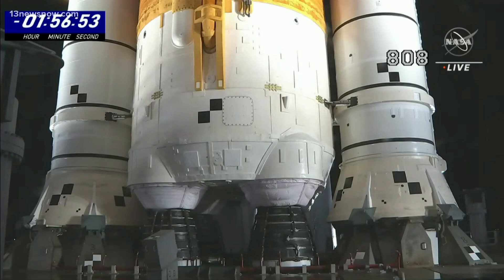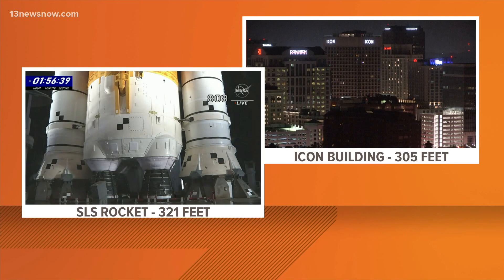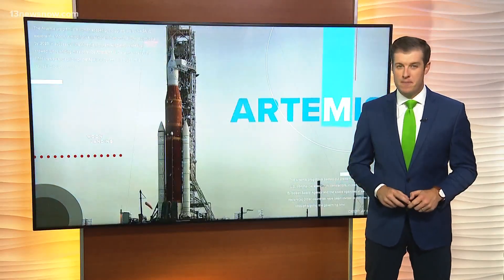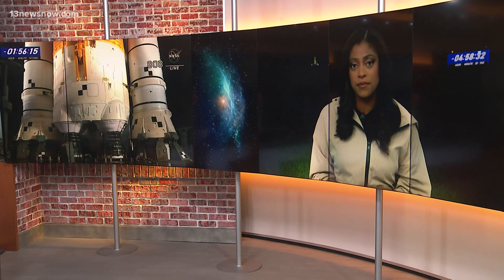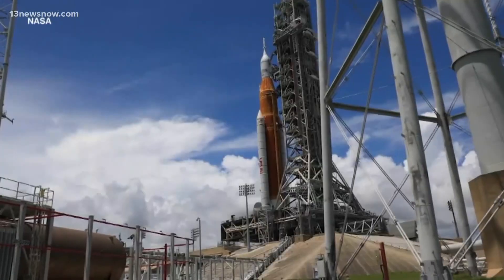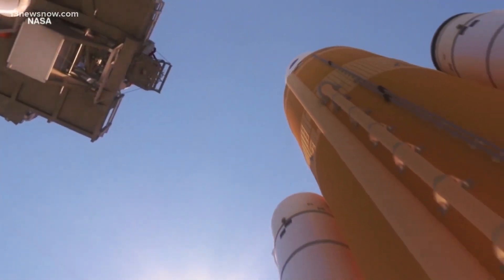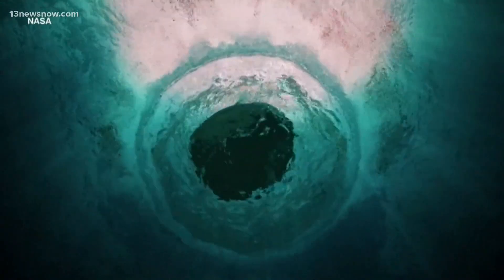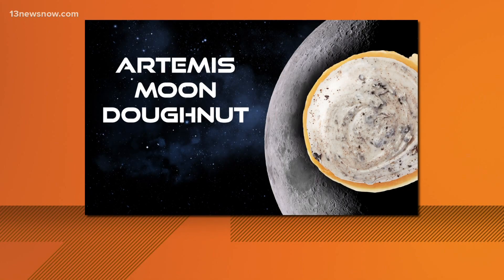The countdown begins: Artemis I scheduled to launch, make history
The SLS rocket is the most powerful in the world. This mission marks the return of America to the moon.